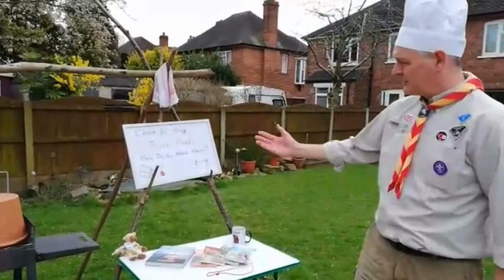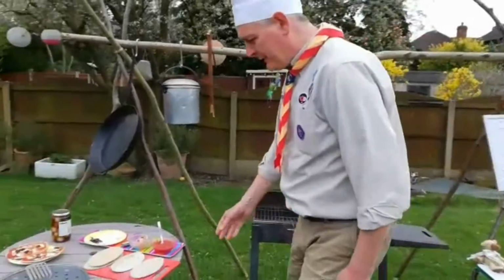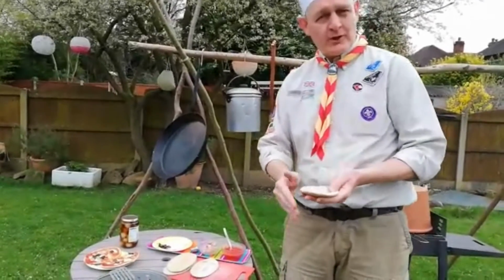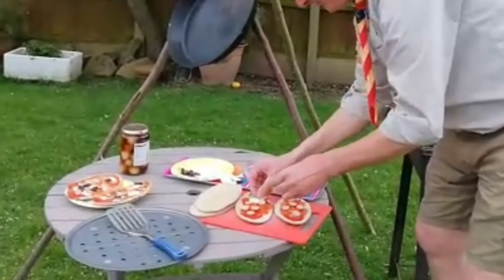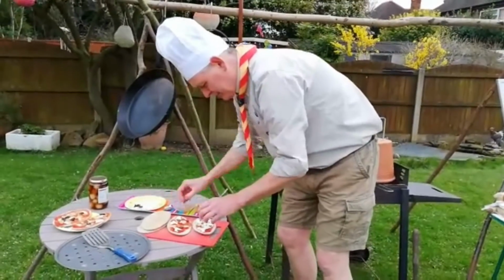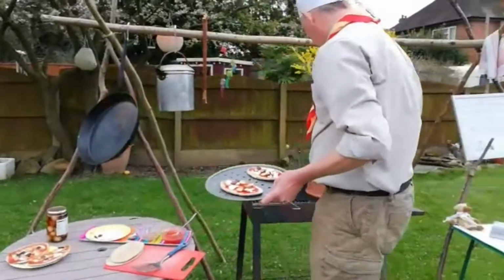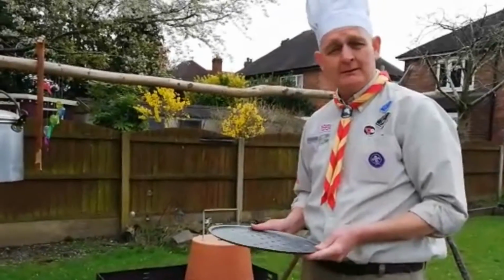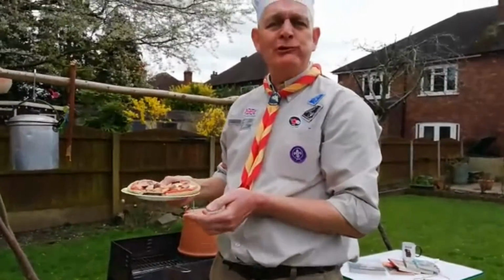Space Camp @ Home - 9-11th April 2021 - Pitta Pizzas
Join us for our second virtual camp at home from the 9th-11th April 2021. Share your experiences with us on our social medias using the hashtag
After a busy morning it must be time for some more food so here's Bob to show you how to make pitta pizzas!

Missed a previous video from camp? Have a look at our handy camp playlist for every single video